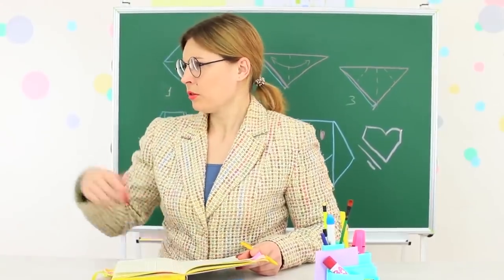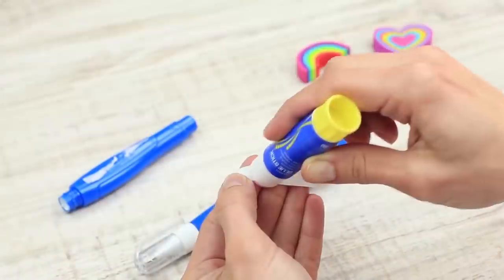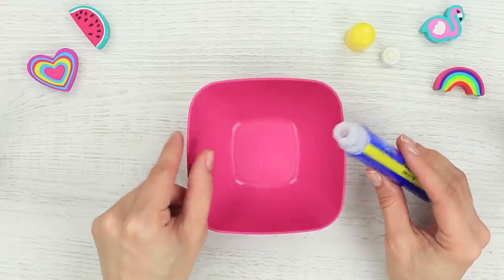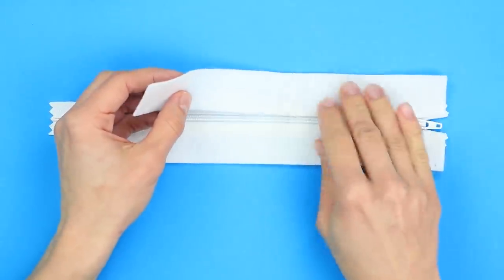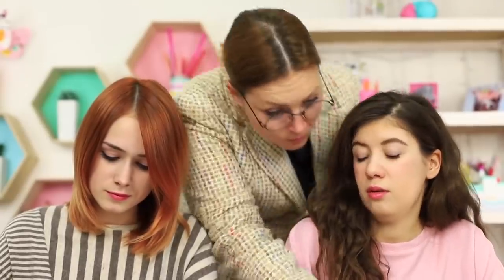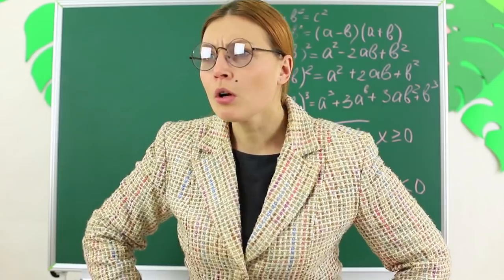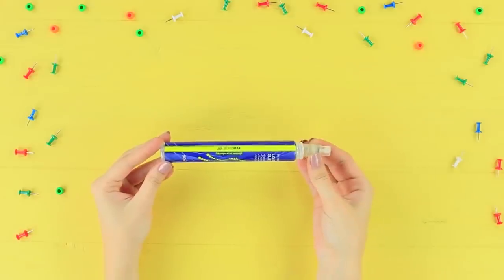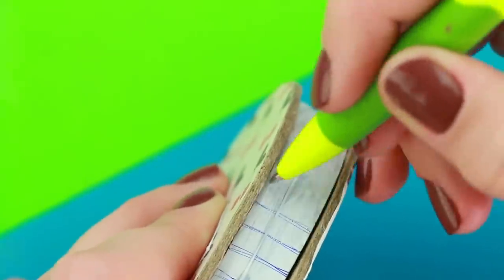11 Weird Ways To Sneak Makeup Into Class / Back to School Pranks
Why do you go to school? In order to study? Hahaha, very funny. Behind this go only botans. Normal girls go to school to sight their friends and show themselves in all their glory! And you can make make-up right during the lesson! How? Watch in our new video right now!

16 Edible School Supplies! Prank Wars!